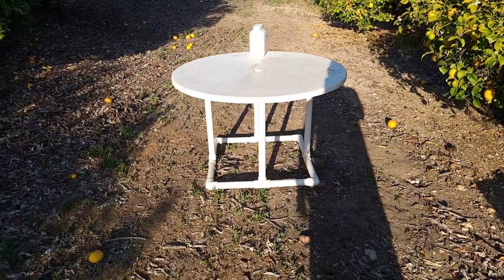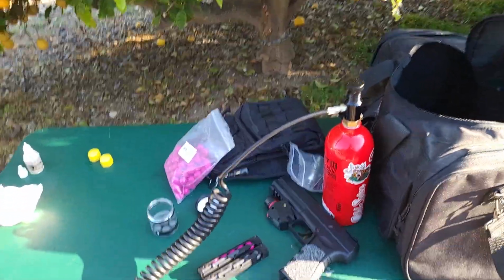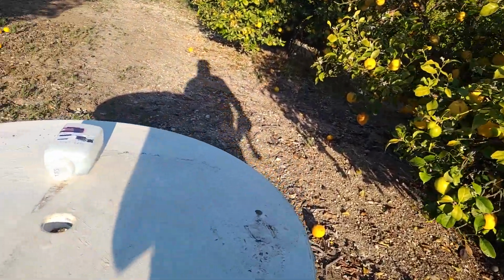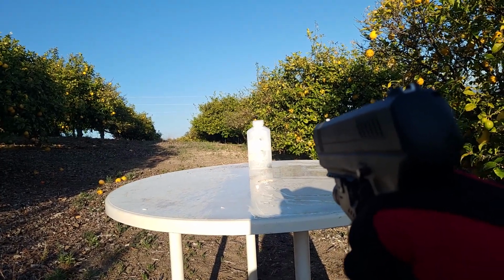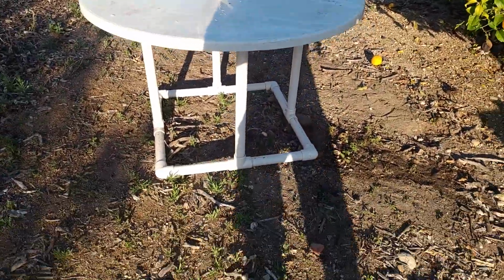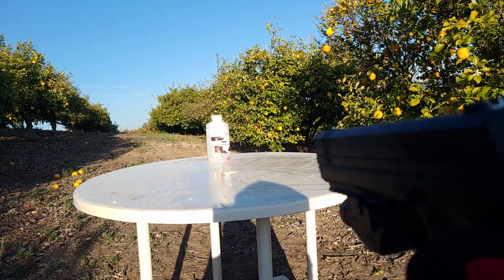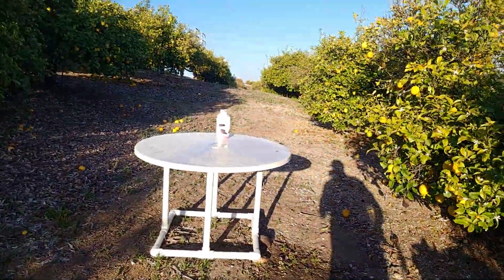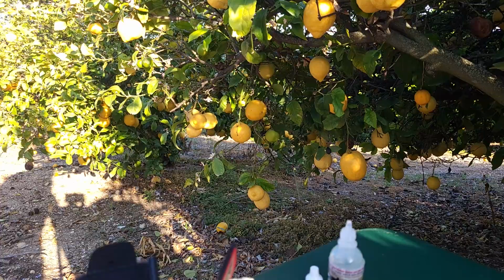Salt Supply S2 on 20oz CO2 Tank Impact Testing Part 1